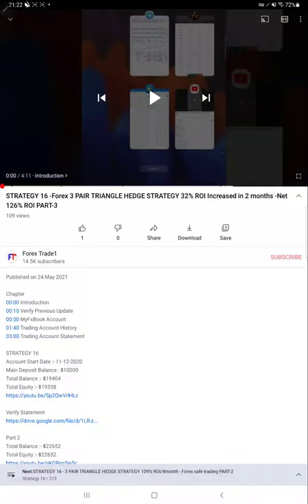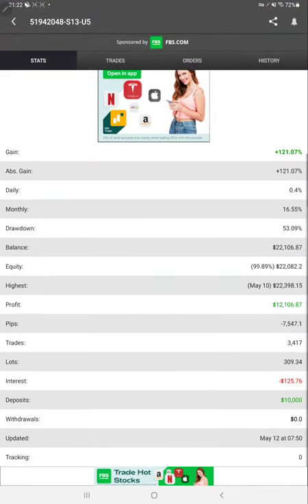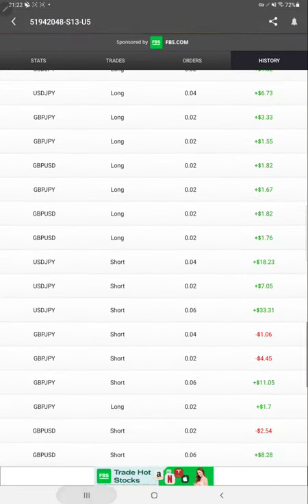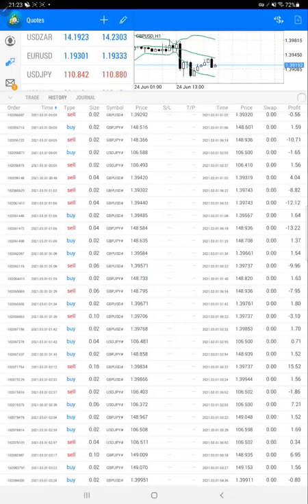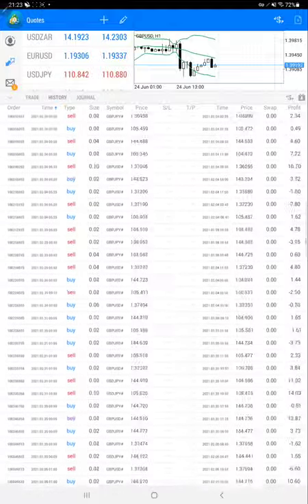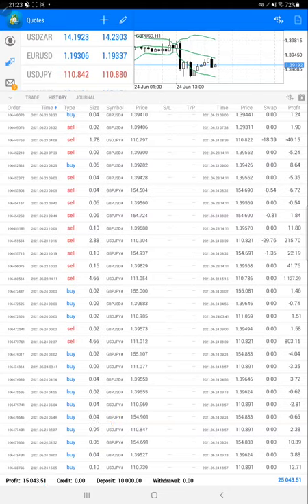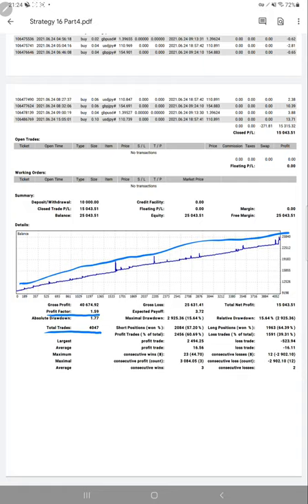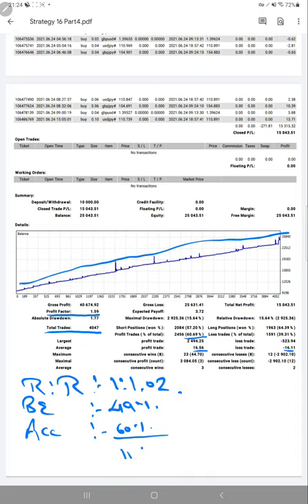STRATEGY 16 -Forex 3 PAIR TRIANGLE HEDGE STRATEGY 24% ROI Increased in 1 months -Net 150% ROI PART-4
Chapter
00:00 Introduction
00:10 Verify Previous Update
00:20 MyFxBook Account
00:50 Trading Account History
01:50 Trading Account Statement